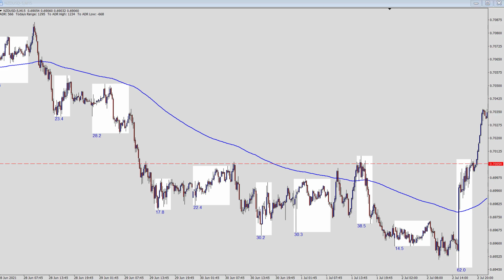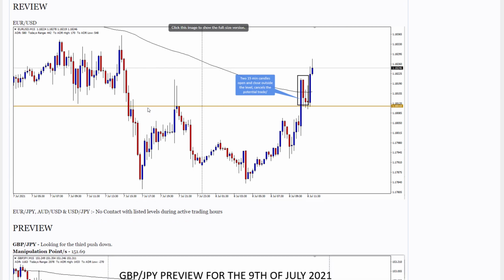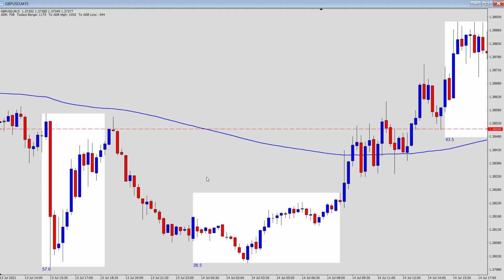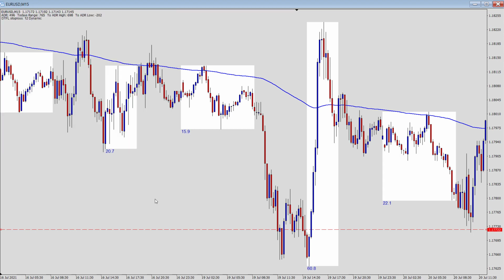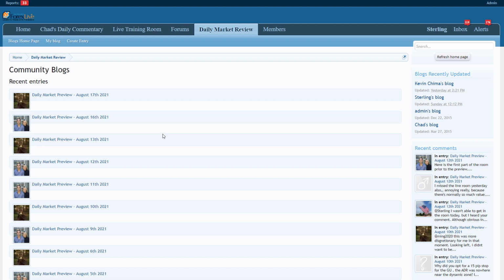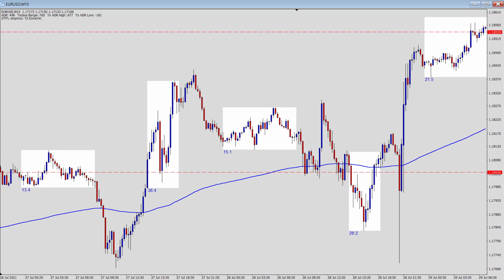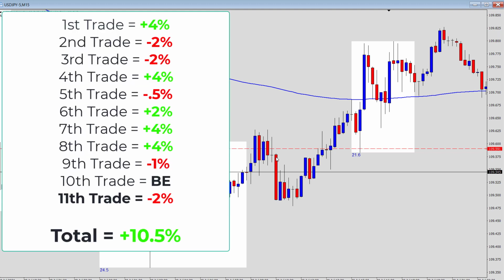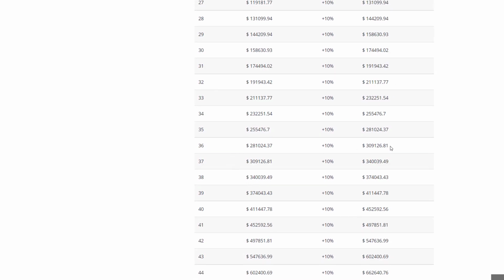How to Track Smart Money - July Live Trade Results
If you'd like access to the Daily Market Preview, you can learn more via our course page below.

Watch as I break down 11 live trades from July called in advance. The fact is if your educator isn't calling trades LIVE there is a reason and I think you understand that.

These trades also illustrate the larger perspective on becoming a profitable trader. Things like proper risk per trade, reward to risk ratios, a realistic win/loss ratio, and finally, the number of trades placed each month.